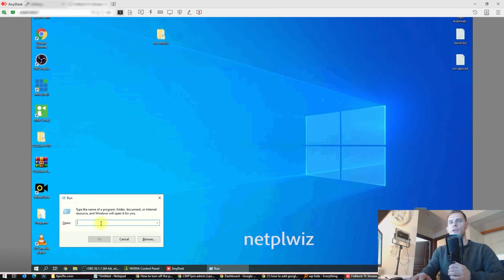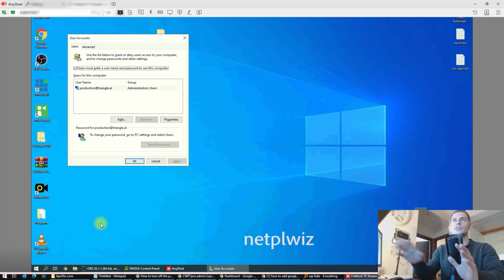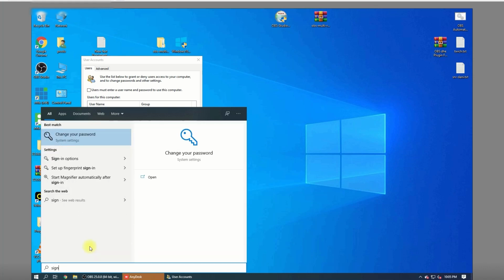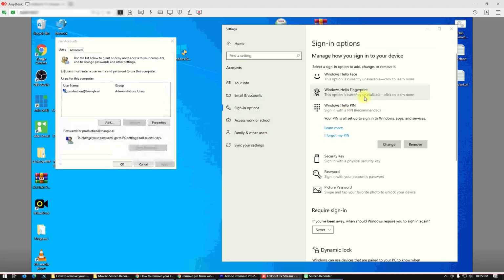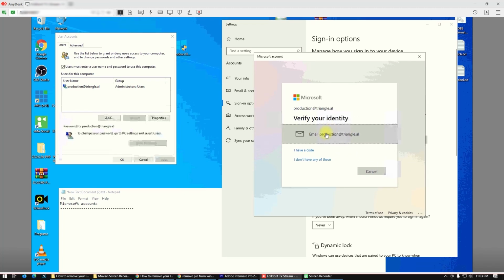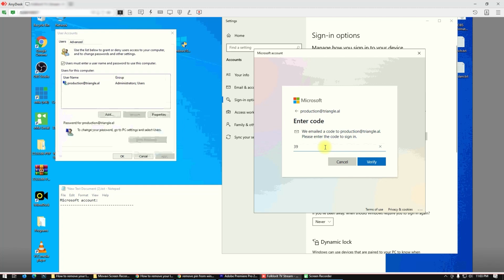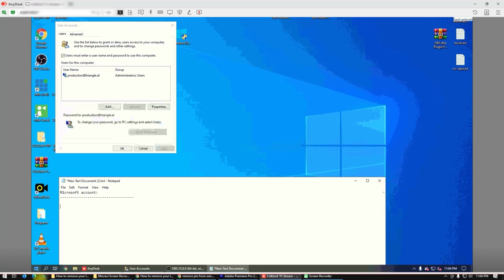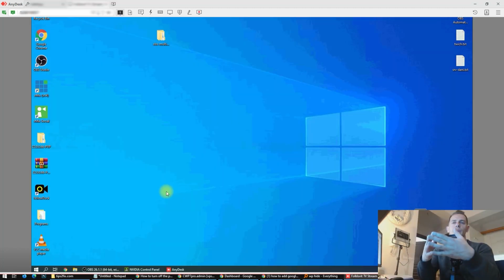How to Remove Windows 10 Password and PIN - Tutorial 2021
Forgot password windows 10? You can also try PassFab 4WinKey One click to remove windows 10 password. 100% working and easy!
In this video tutorial I'm explain step by step how to remove your windows 10 password and pin , this will work also with all windows 10 pro who are setup with Microsoft Accounts and offline users. Here is the full post:

Chapters:
00:00 Intro
0:45 Remove Windows 10 Login Password Using "netplwiz" User Accounts screen that launches, untick the box that says "Users must enter a name and password to use this computer."
1:30 Remove Windows Hello PIN
2:37 Restarting Windows 10 to see if it works
2:54 Outro Blessings and Subscribe Tips 2 FIX
Disable Login Passwords :
1. Click the Start menu and type "netplwiz." The top result should be a program of the same name — click it to1. Click the Start menu and type "netplwiz." The top result should be a program of the same name — click it to open.  open.
2. In the User Accounts screen that launches, untick the box that says "Users must enter a name and password to use this computer."
Untick the box option.
3. Hit "Apply."
4. When prompted, re-enter your exciting password to confirm the changes.
5. Click "OK" once more. Your password will then be removed.
It should be noted that once your password is removed, anyone with access to your computer will be able to use your system to access your documents, photos, and other data, which could pose a security risk.
To re-enable your password in Windows 10 in future, re-run "netplwiz" and tick the password requirement box. Enter a password and save your changes as outlined above and your password will be saved by the system.

FAQ
How to remove windows 10 password without losing data?  explained
How do you disable the pin authentication on login on Windows 10?  explained
How to remove Microsoft account password from windows 10 login?  explained

Try the below steps and check if that helps:
1.Open Settings.
2.Click on Accounts.
3.Select Sign-in options.
4.Look for PIN. Since you have already created a pin, you should be getting option as Forgot my PIN, click on that.
5.Now click on Continue.
6.Don’t enter the pin details and click on Cancel.
7.Now check for the issue. Restart your PC